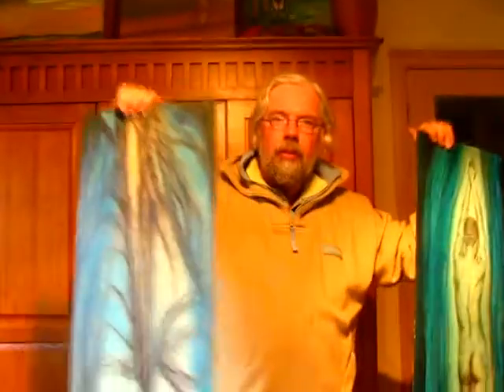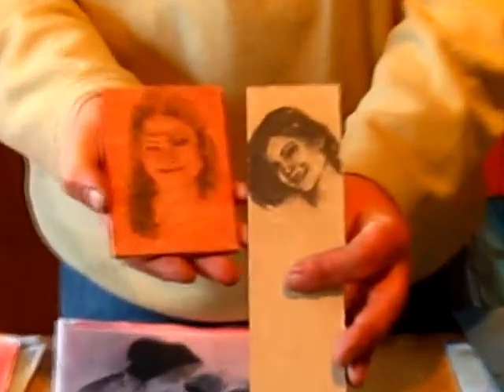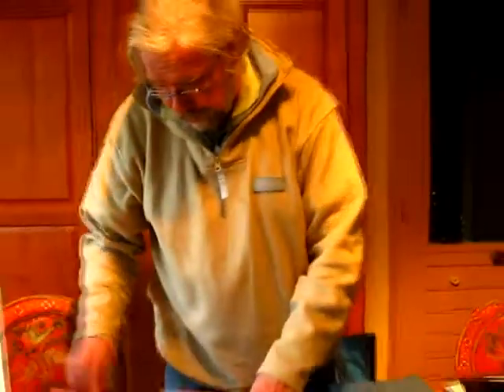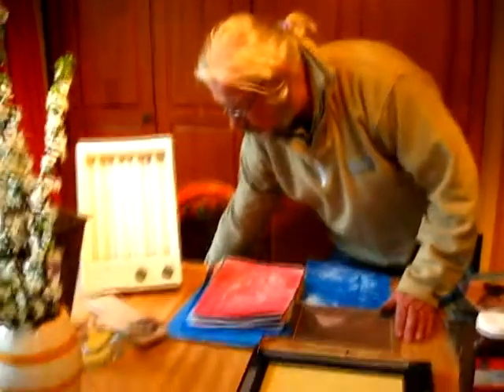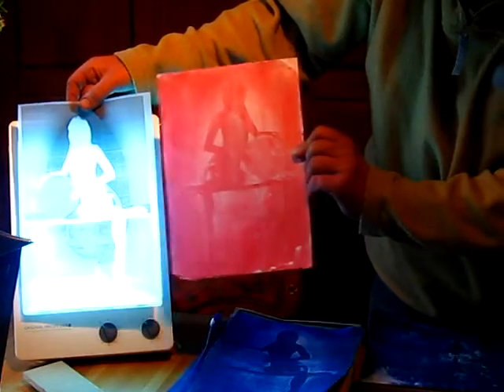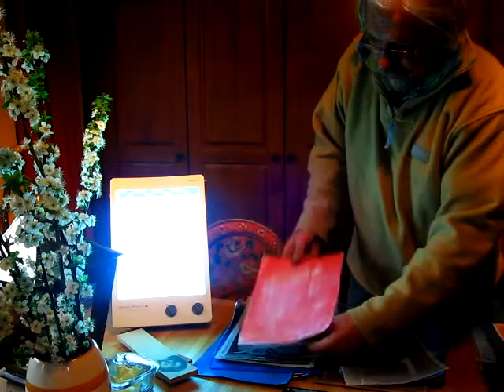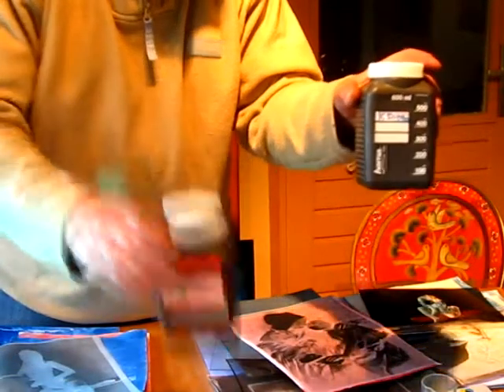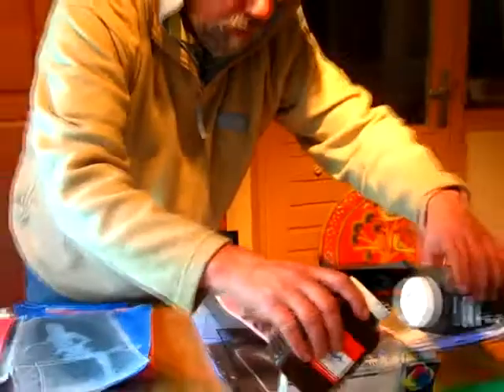Photo Developing Using the Gum bichromate Technique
Gum bichromate is a 19th century photographic printing process based on the light sensitivity of dichromates. My courses are in Austerlitz and Amersfooort in the Netherlands.